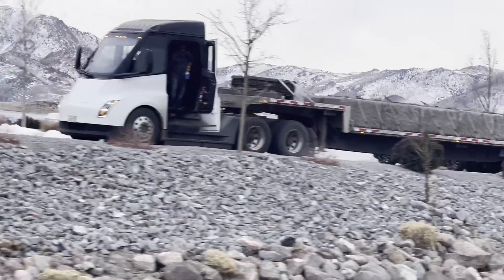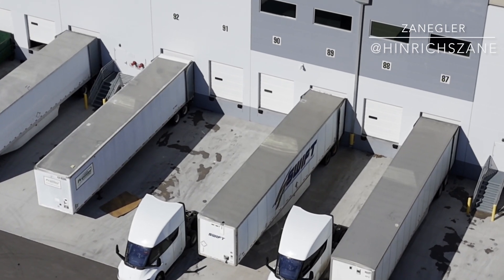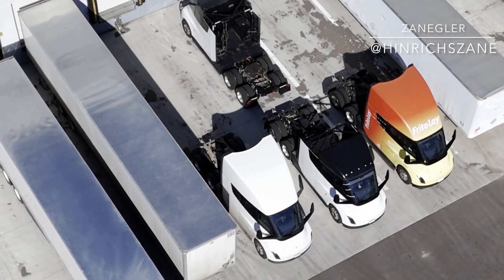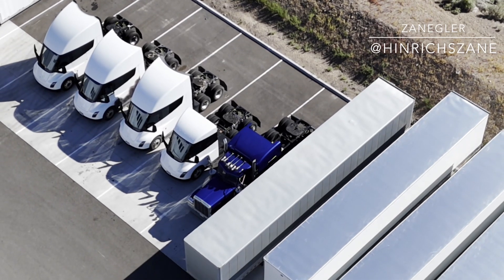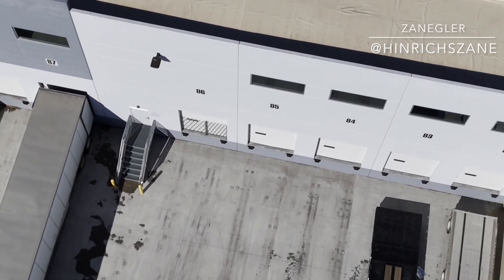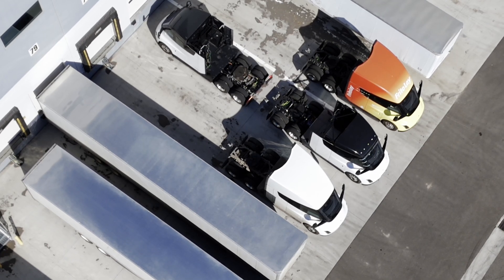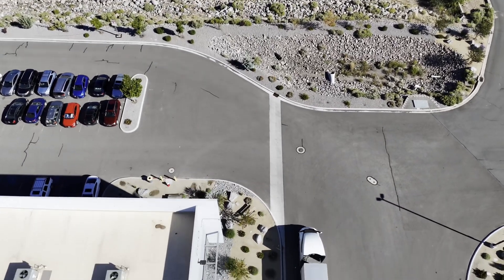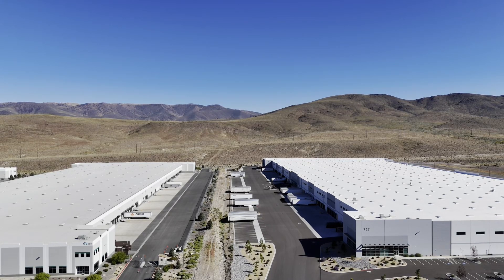Tesla Semi Fun Facts - THE Design Breakthrough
This is a compilation of Tesla Semi Fun Facts. Comment if you can spot Ursa. This includes the single most significant design breakthrough without which the current Tesla Semi performance and efficiency wouldn’t be possible.